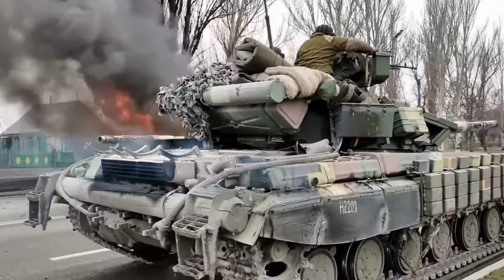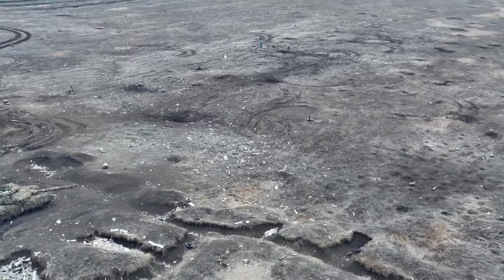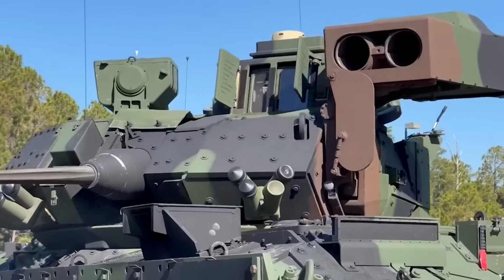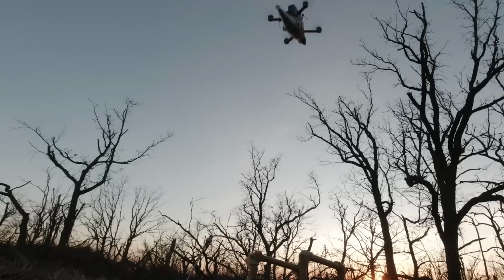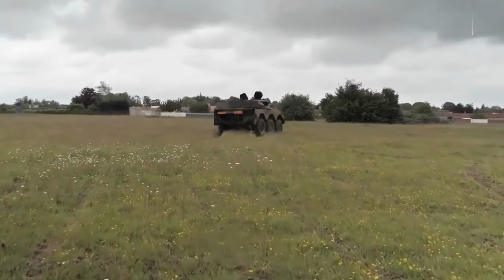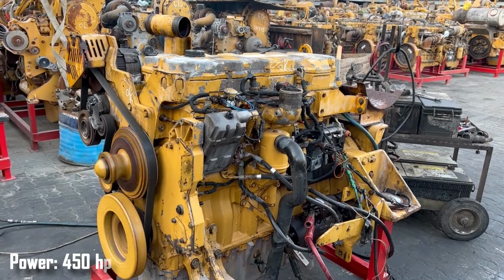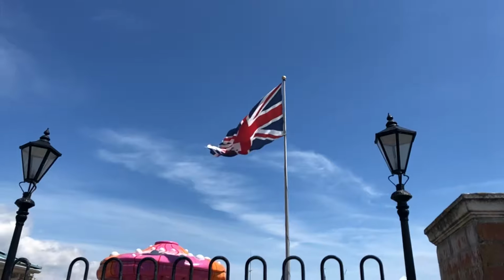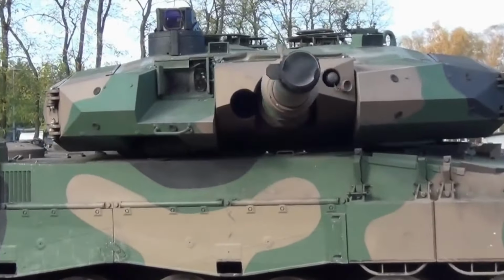US Bradley Battles Russian Tanks In Ukraine!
US-made Bradley Battles Russian Tanks In Ukraine!
The Ukrainian armed forces have destroyed 81 tanks and 5,500 armored combat vehicles of the Russian army this year so far. These incredible statistics would have been much more modest if not for the use of the M2 Bradley. This armored personnel carrier is called the "Tank Killer" for a reason. The 40-year-old machine has repeatedly shown what it can do against Russian iron and has turned more than a dozen of the latest and not-so-new armored vehicles into scrap.
When Bradley goes hunting, the enemy has nothing to hope for.
Now I'm going to show you some fascinating shots of the incredible work of the M2.